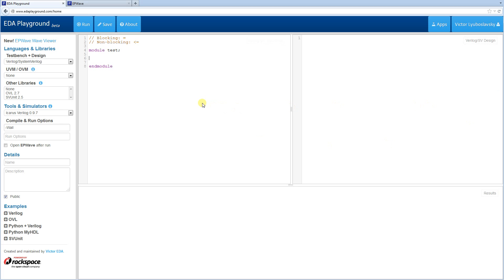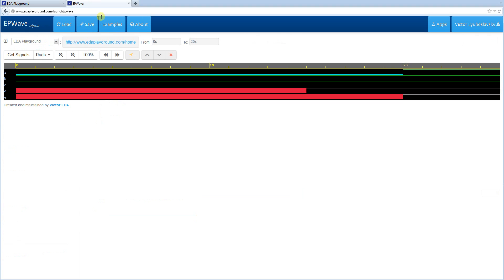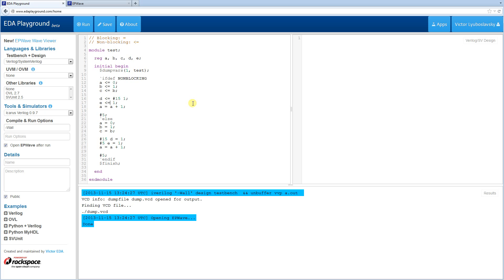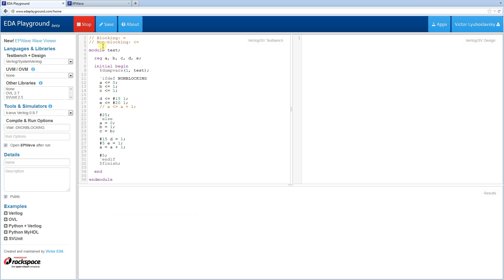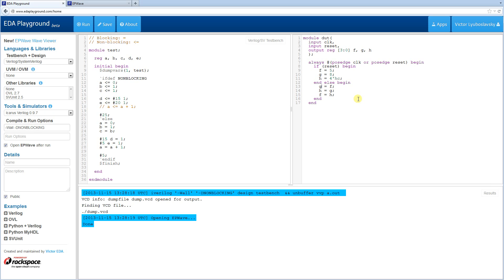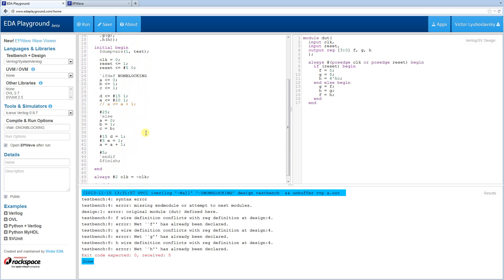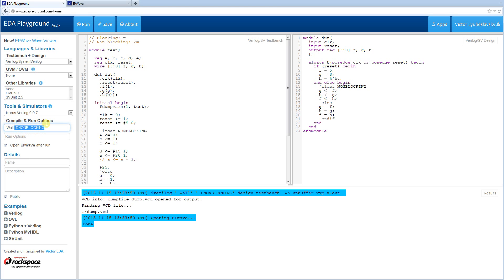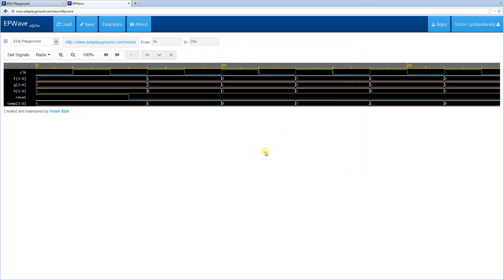Verilog Tutorial 6 -- Blocking and Nonblocking Assignments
In this Verilog tutorial, we demonstrate the usage of Verilog blocking and nonblocking assignments inside sequential blocks.